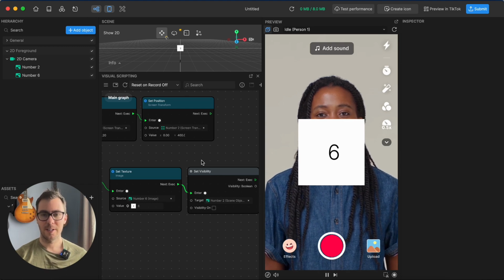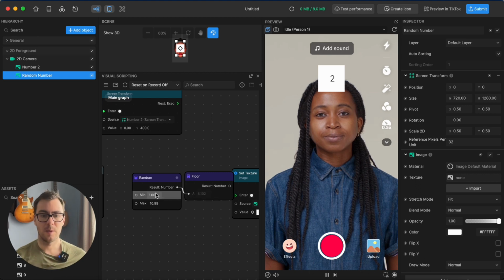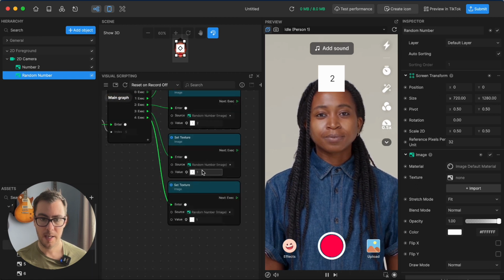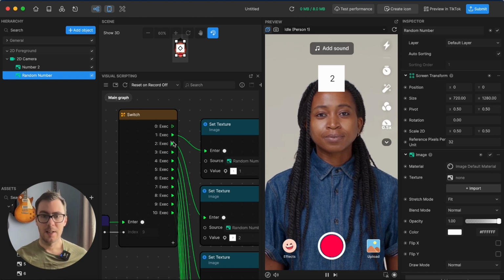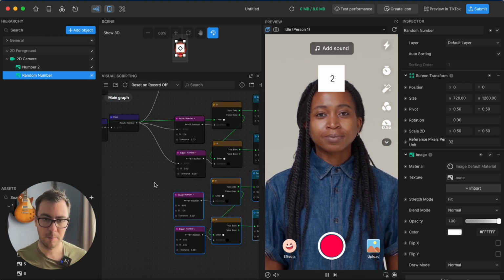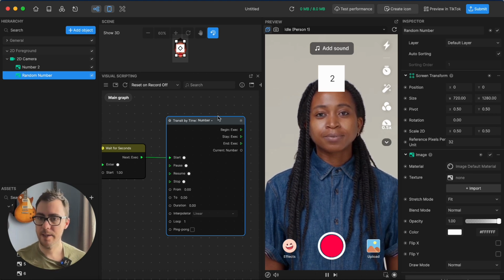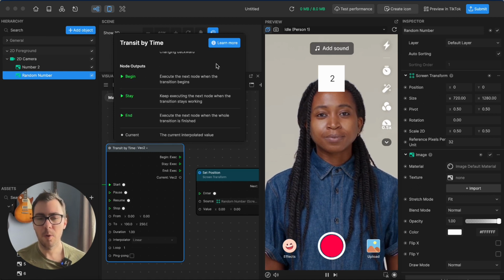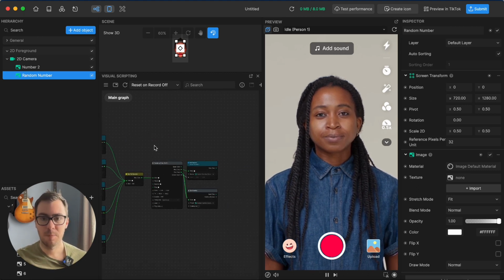Tutorial 02 - Logic & Transitions - Making Your First TikTok Effect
In this tutorial, I'll bring you through the next stages of creating your very first TikTok effect. This tutorial will outline how to use logic to determine a specified output and also how to animate the movement of an object from one part of the screen to another.